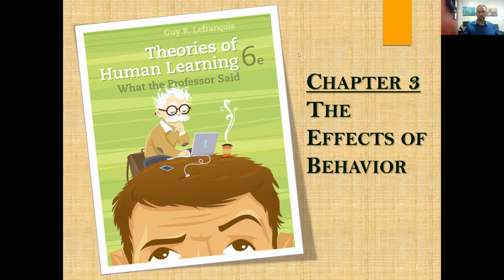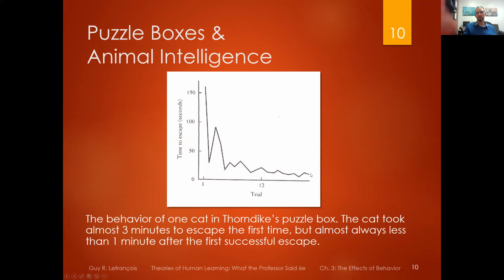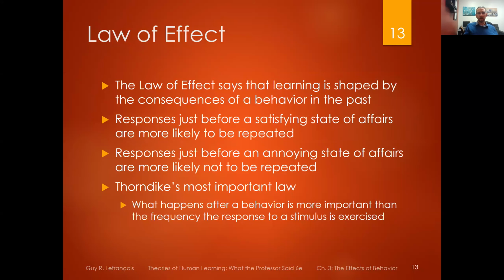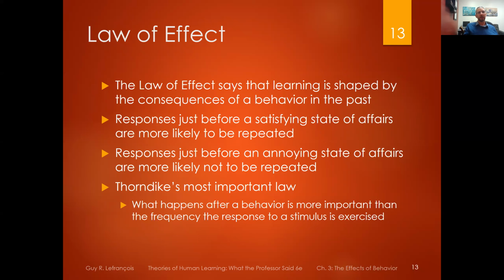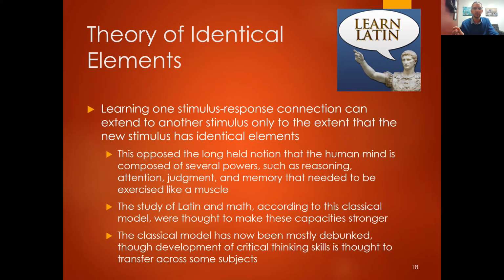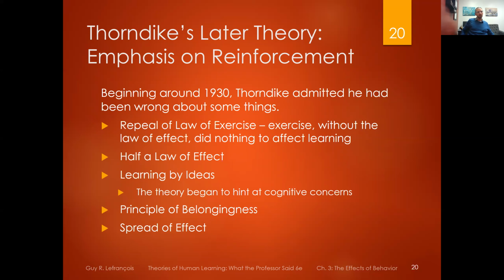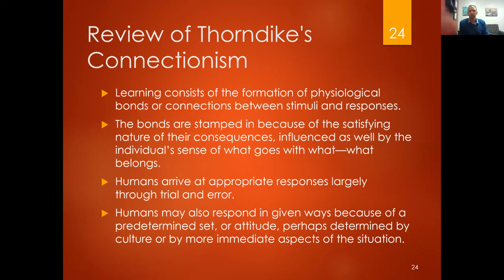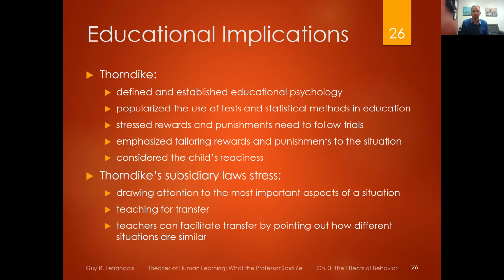Lefrancois Chapter 3 Thorndike